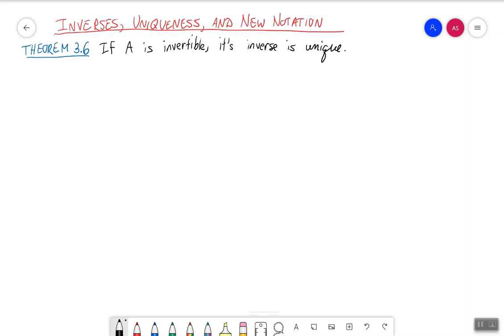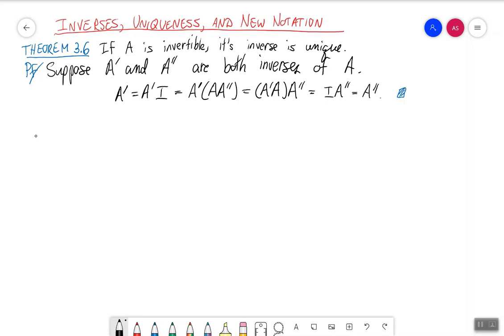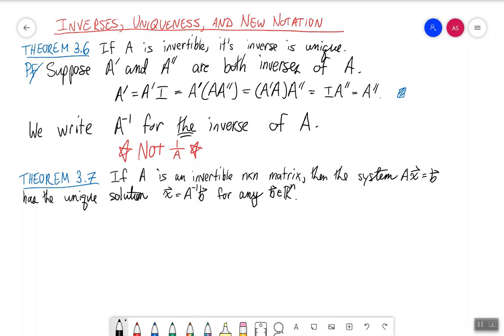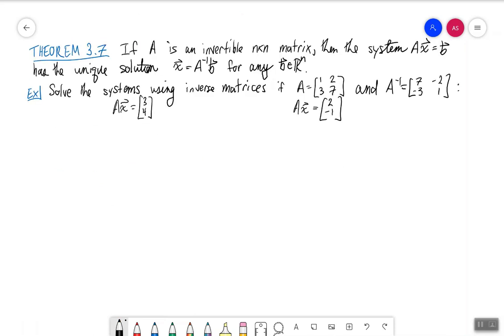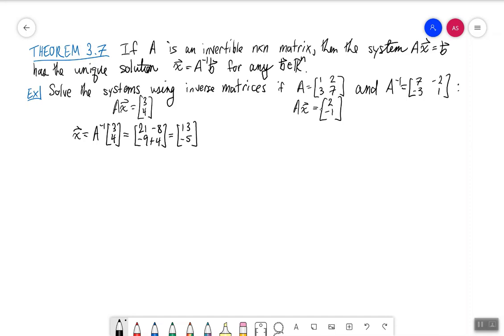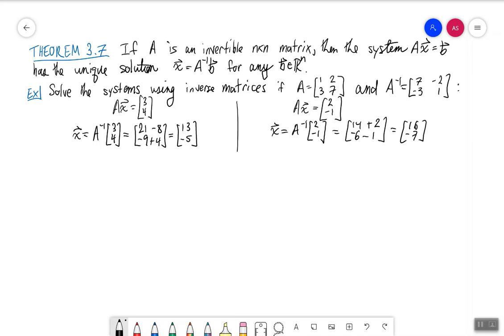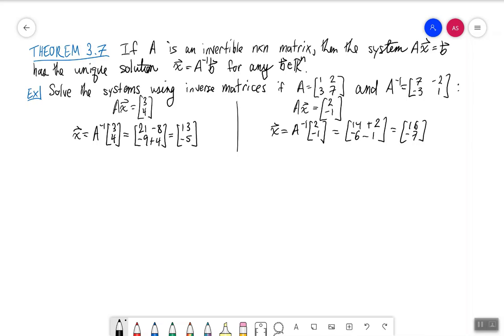Inverses, Uniqueness, and New Notation